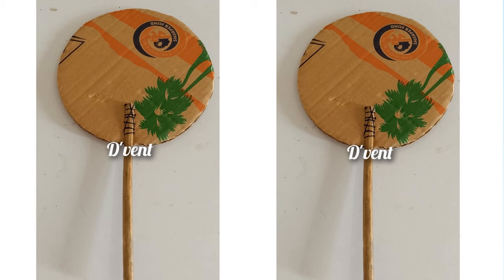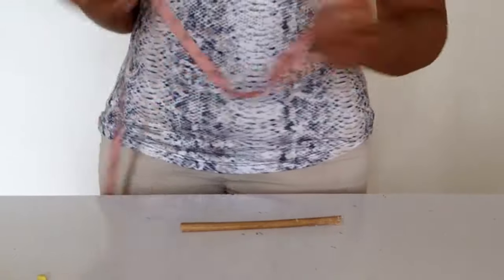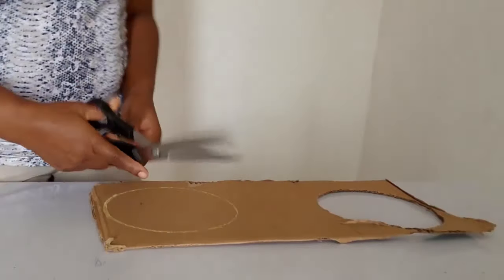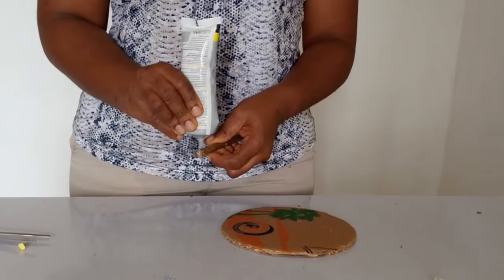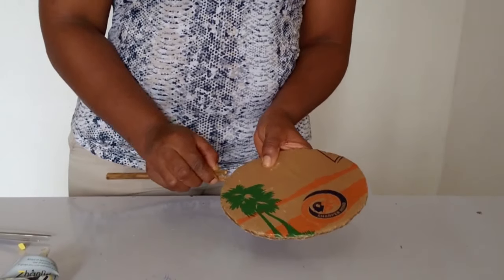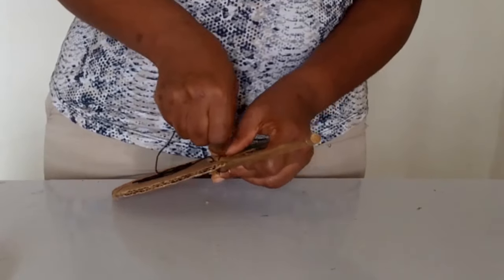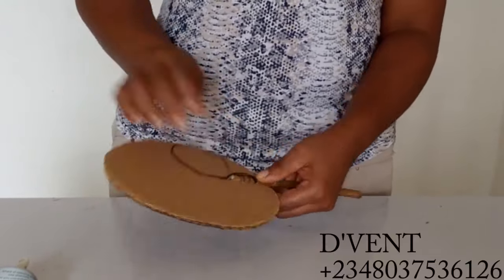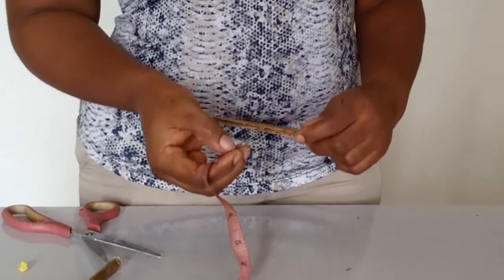DIY BRIDAL HAND FAN SKELETON TUTORIAL | FAST & EASY METHOD!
Learn how to create a beautiful bridal hand fan skeleton in minutes! This fast and easy DIY tutorial is perfect for wedding planners, brides-to-be, and crafty enthusiasts. Follow our simple steps and make your special day even more unforgettable